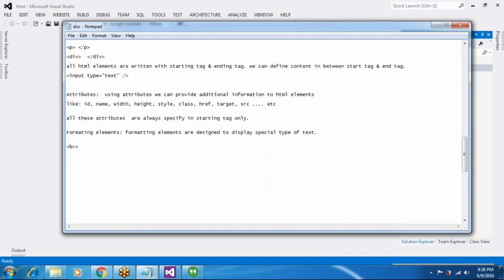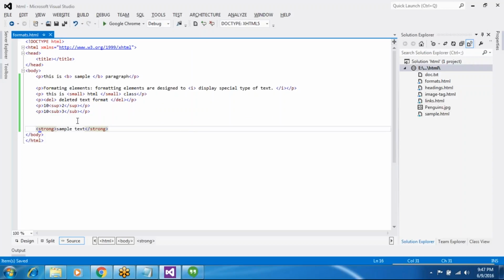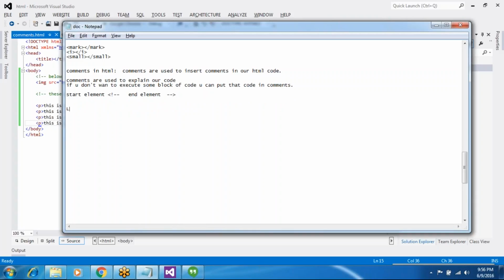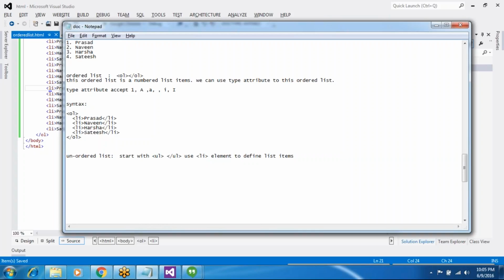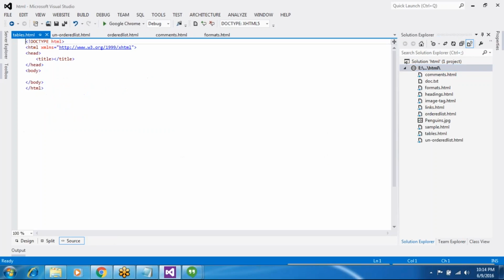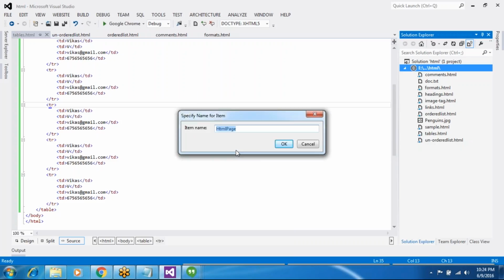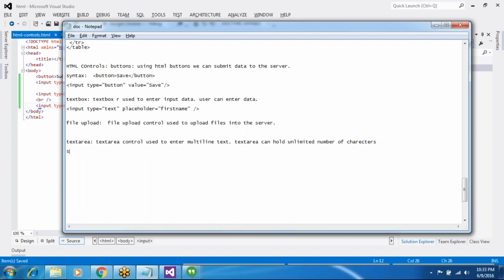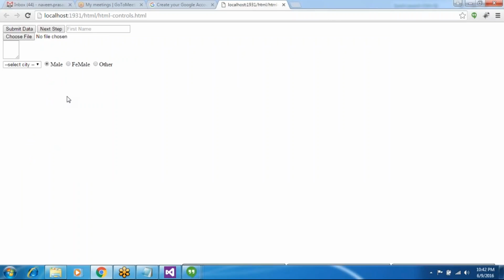HTML Class 02